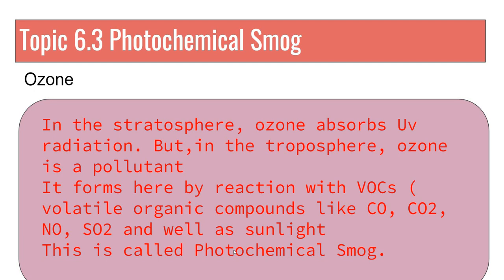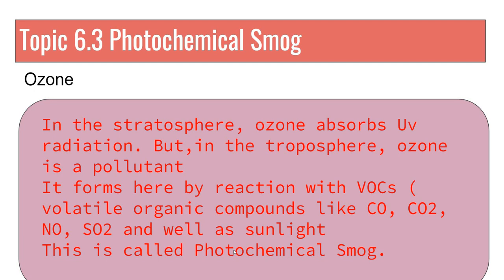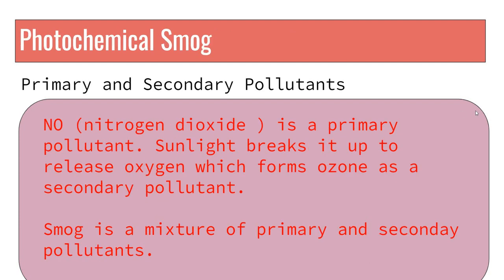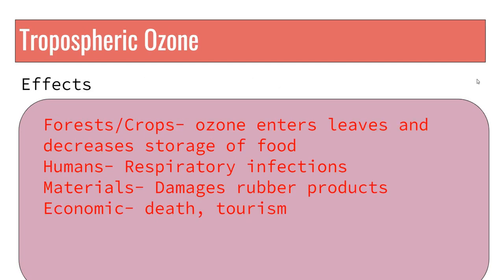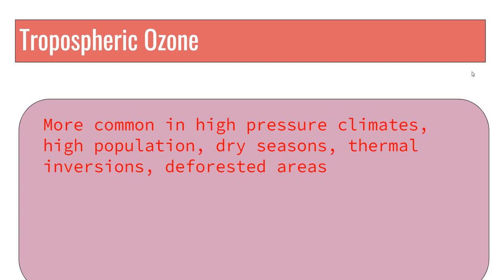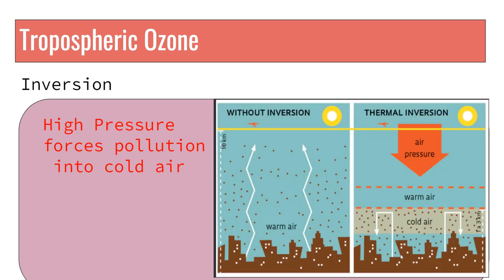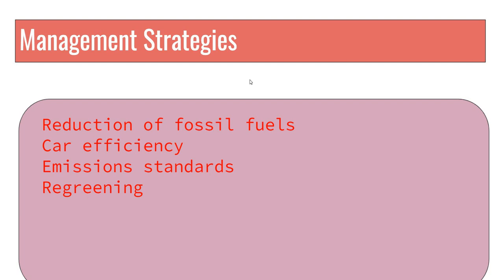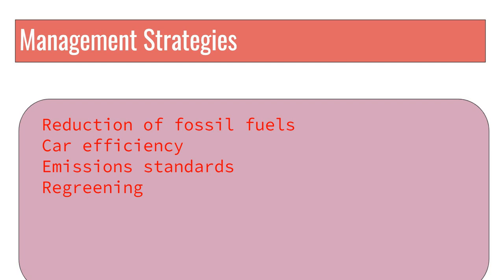Topic 6 3 Photochemical Smog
IB ESS Lecture on Photochemical Smog